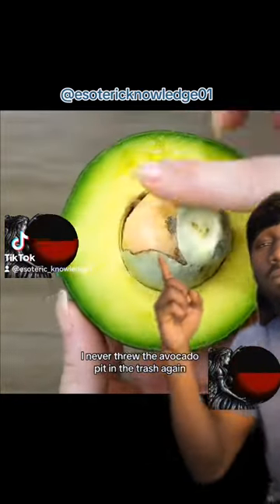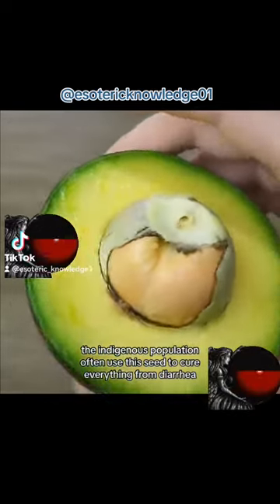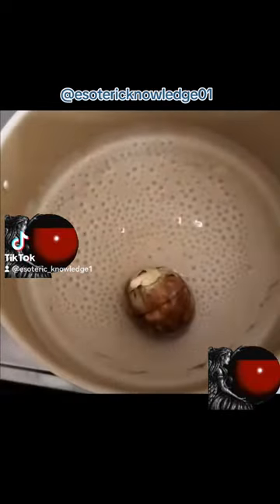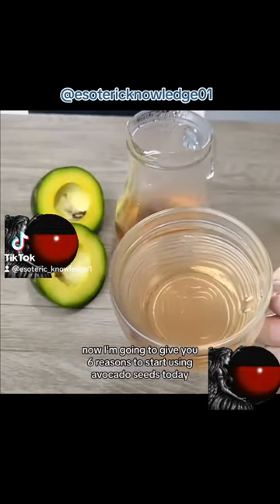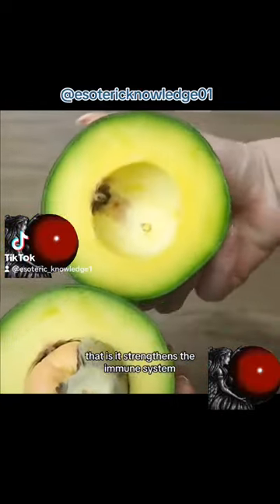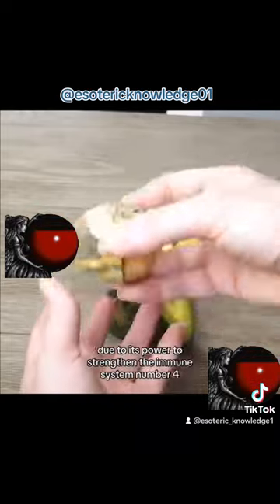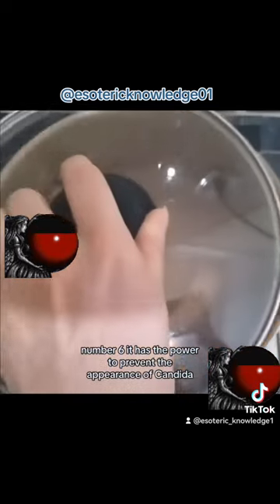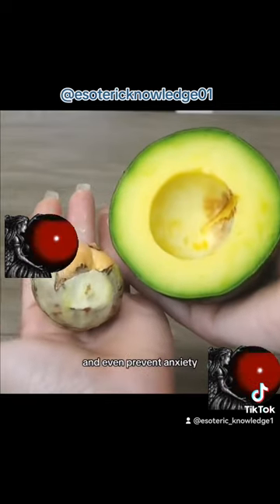Benefits is Avocado👀👀.